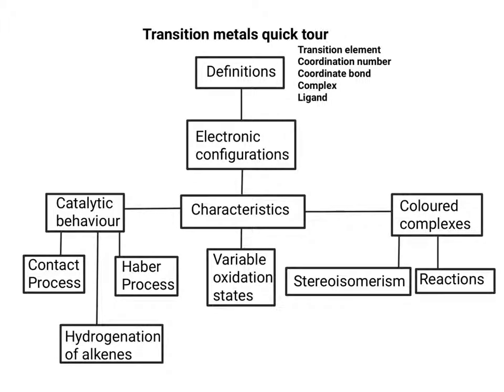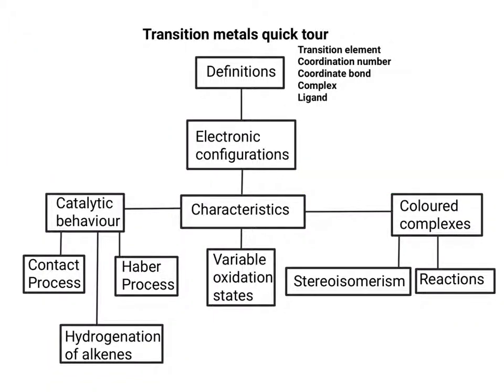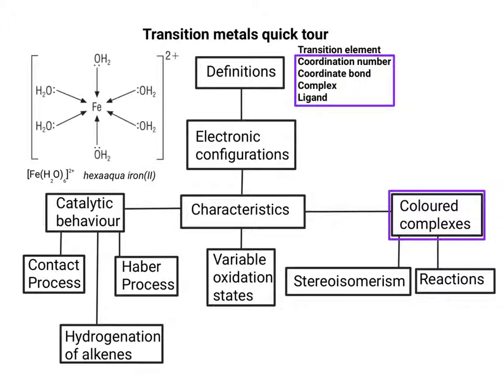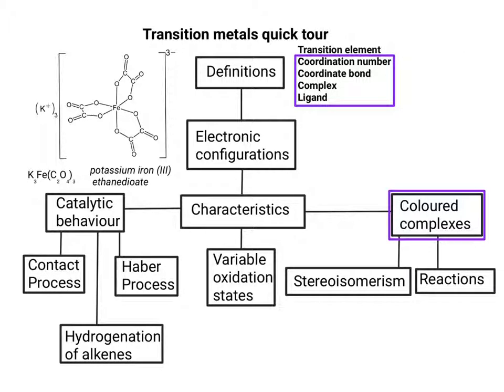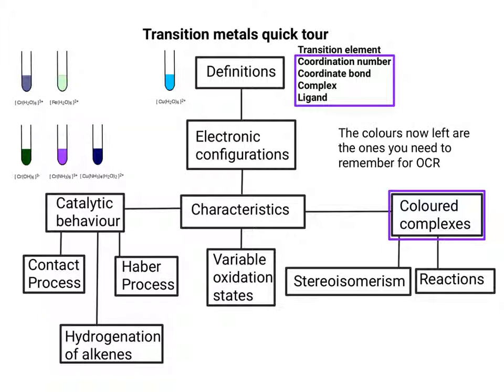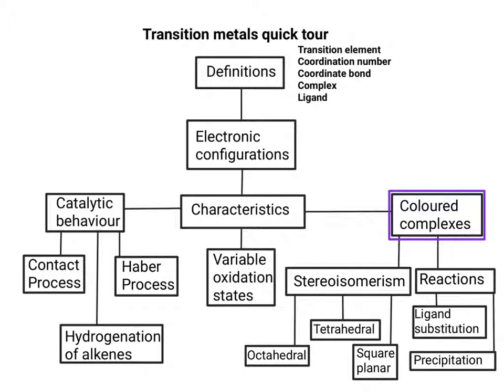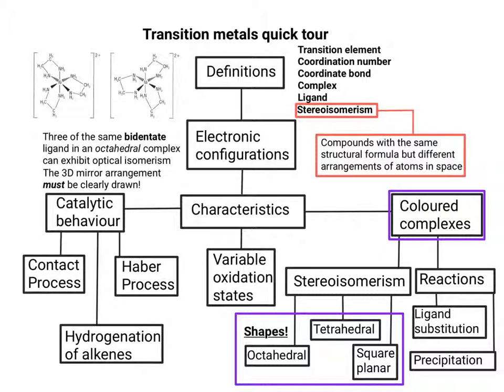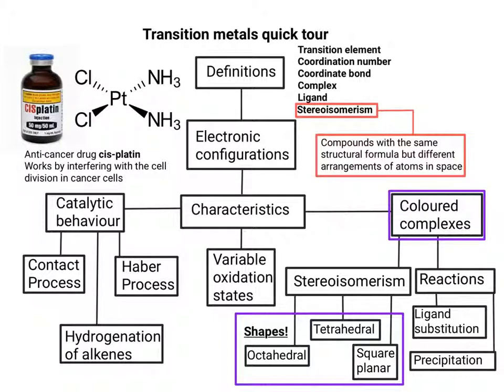Transition metals quick tour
A quick look at EVERYTHING to to with transition metals - detail not a feature but I think everything is covered!